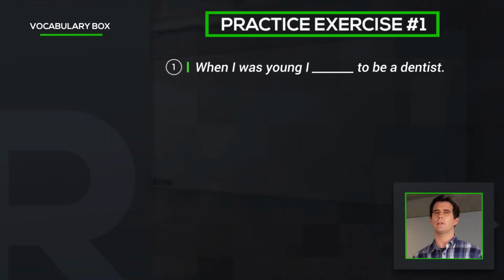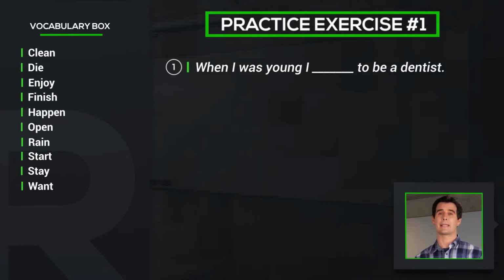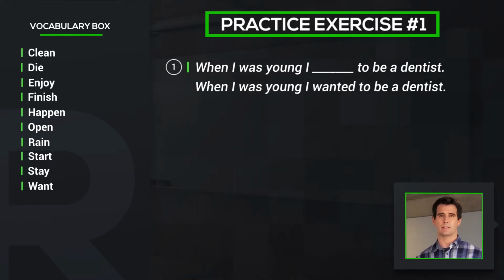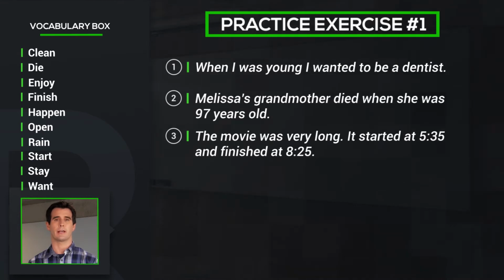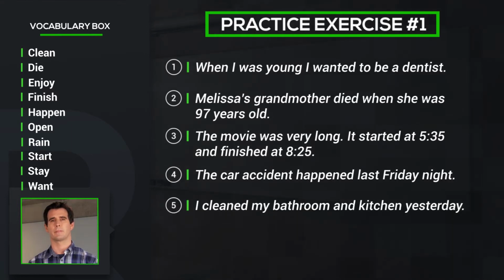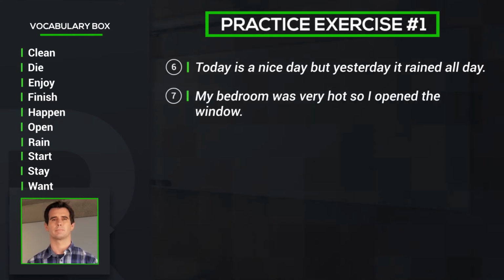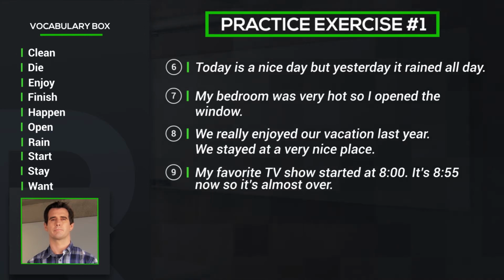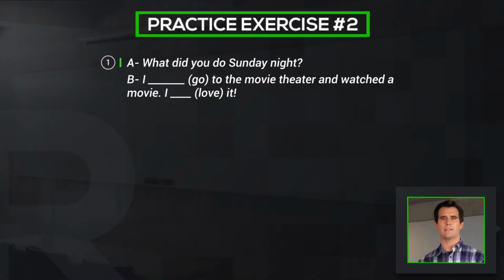How to Use Simple Past Tense In English - Part 2- Practice Exercises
In today's Goodwin English Grammar lesson, we will practice what we learned in part 1. This is a very important grammar lesson to learn and will help you talk about the past in your English conversations. Learning the simple past tense is vital for all beginner students.

Goodwin English is the best place to start if you want to start learning English, and master both reading & writing.

0:00 Introduction
1:01 Example Conversation
1:57 Conversation Questions
3:06 Question Answers
4:00 Personalized Questions
4:49 Practice 1
9:50 Answers
11:57 Practice 2
15:40 Answers
16:50 Homework
17:20 Randy's Goodbye